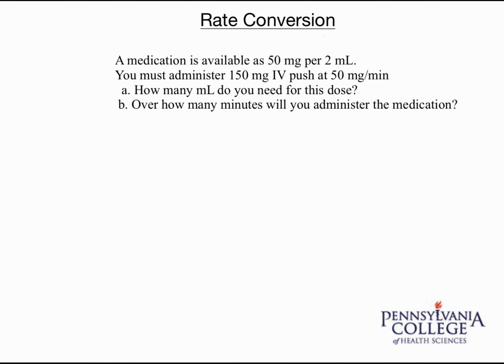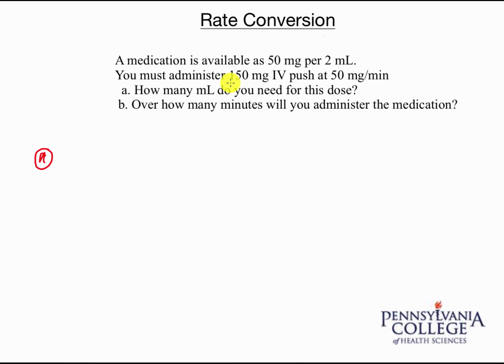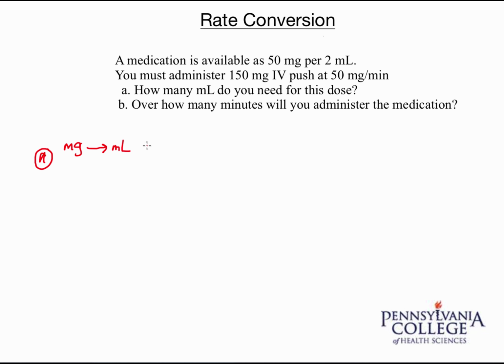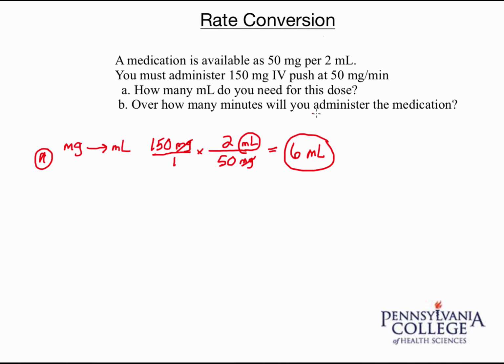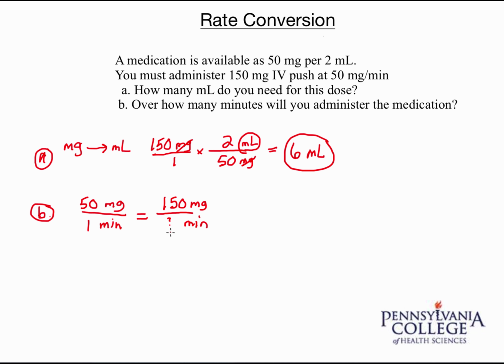Rate Conversion #18 - IV Push Rate